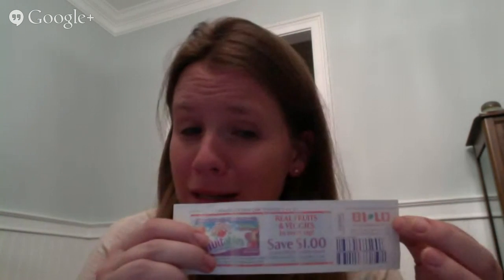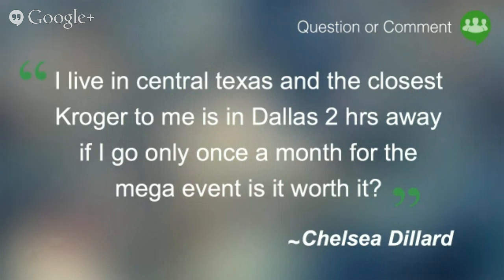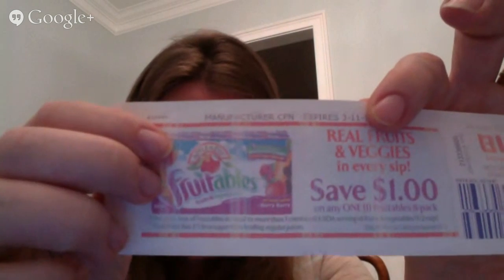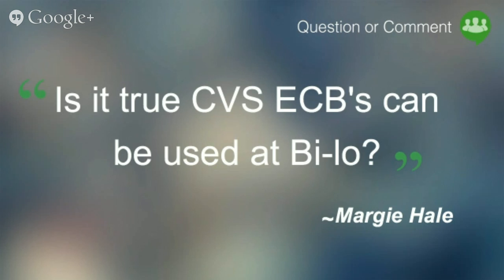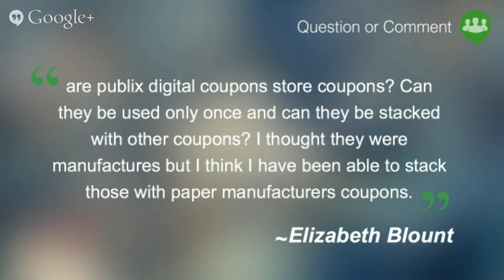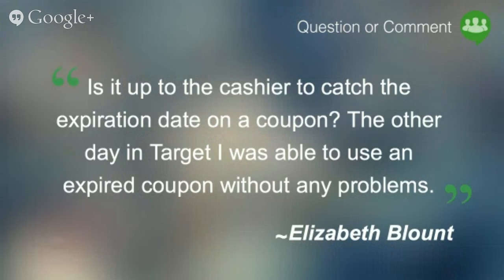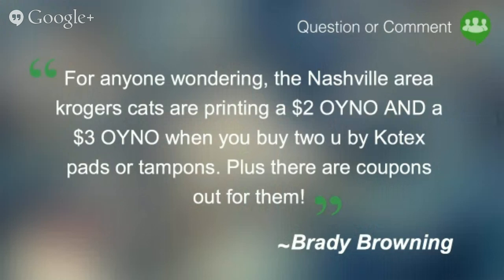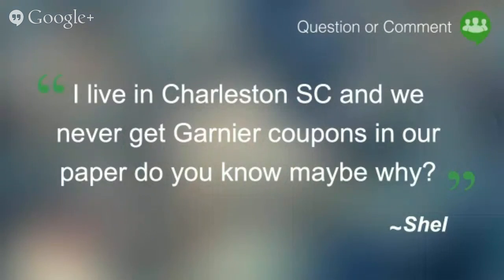Live Q&A Session: Understanding Catalina Deals & In-Store Promotions